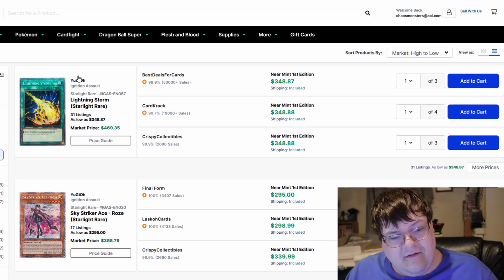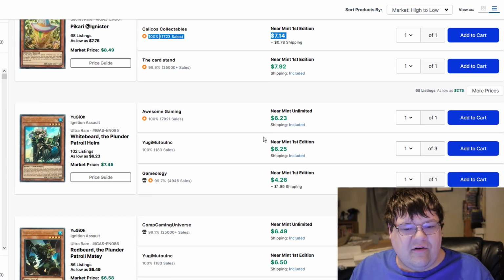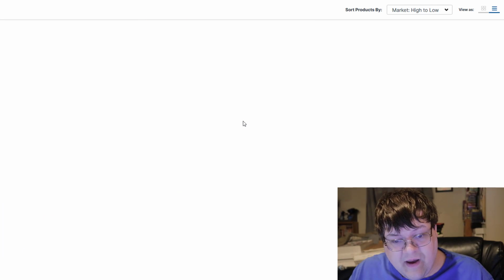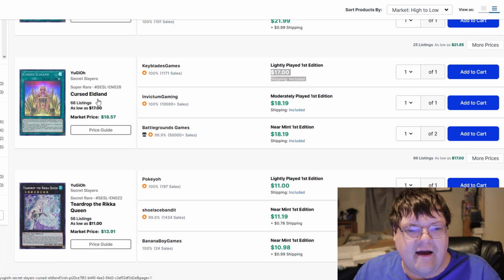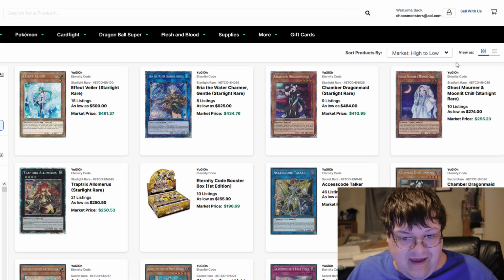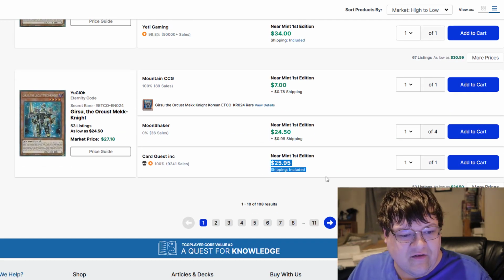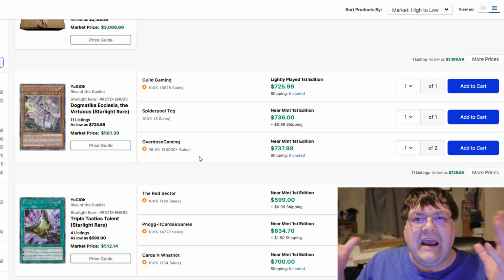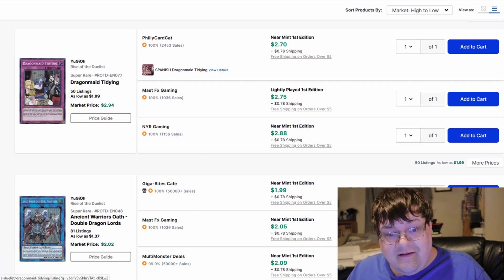Reprint Anticipation! What's Going To Drop!? Yu-Gi-Oh! Market Watch August 22, 2021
The mega tin anticipation is real! Everyone is curious what rarity is going to hold the next rarest card! Were going to be looking at some of the anticipated fallout that is to come for the new tins! What do you think is going to drop in price?